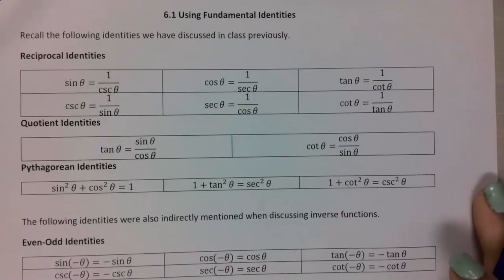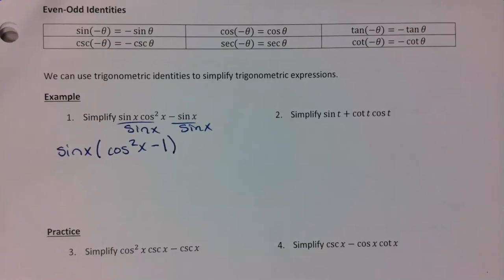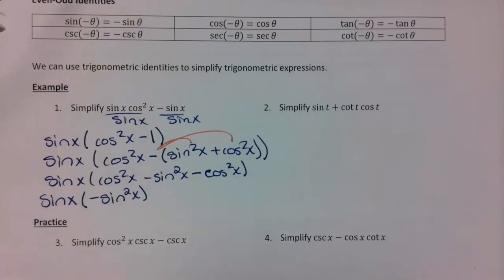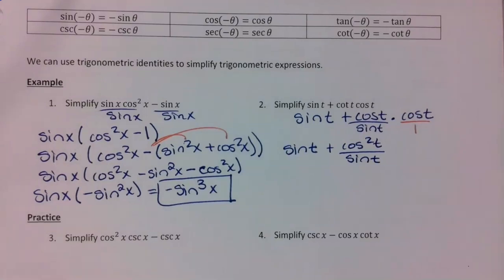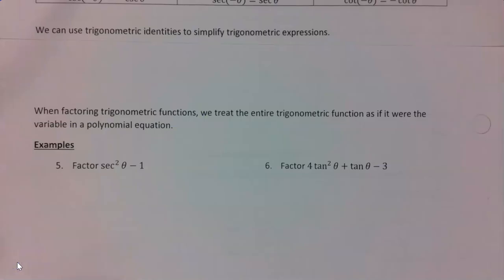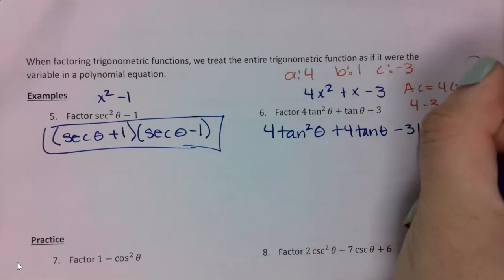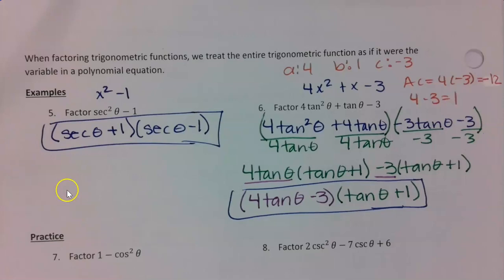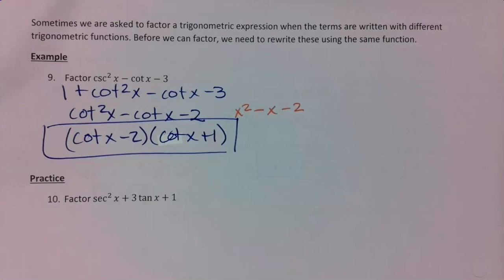6 1 Using Fundamental Identities